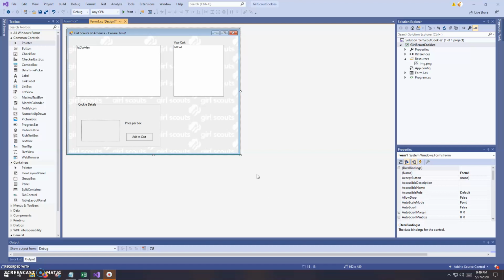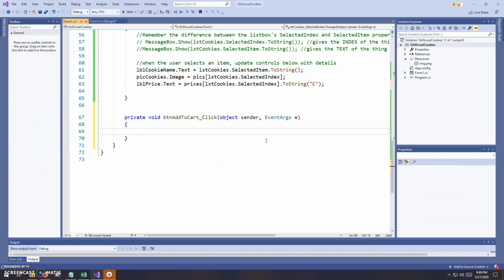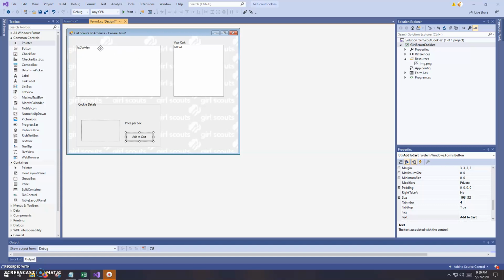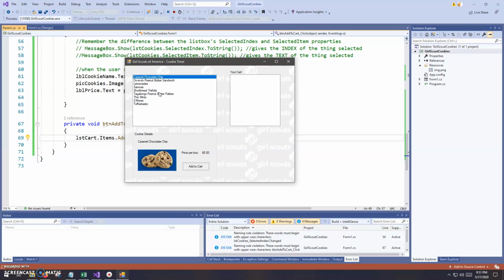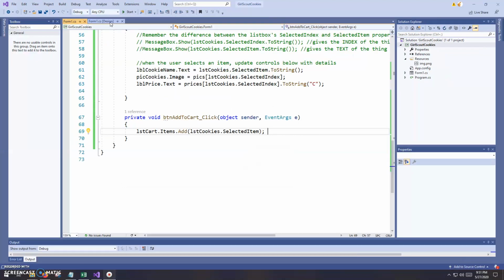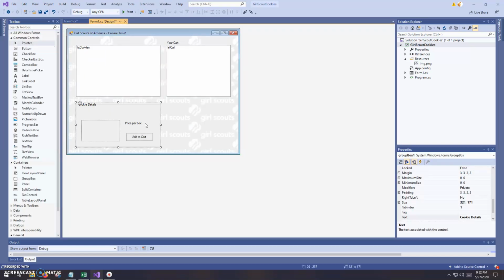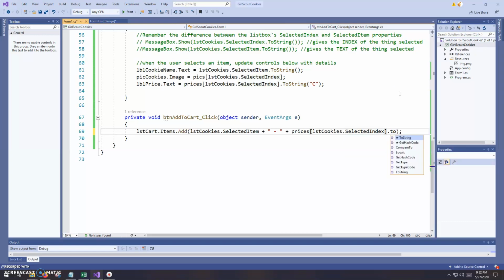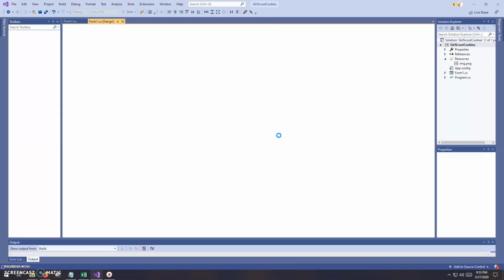Adding a Second Listbox as a Shopping Cart